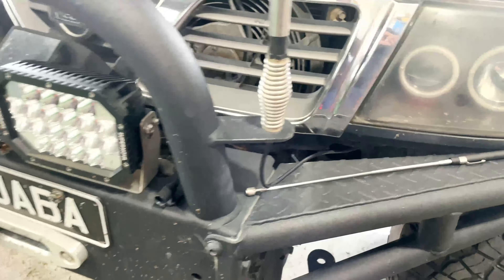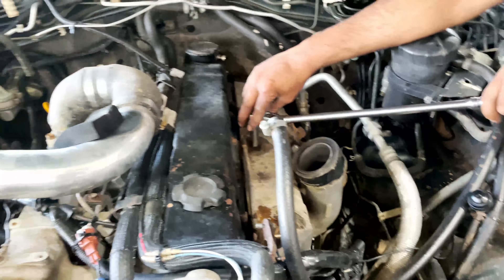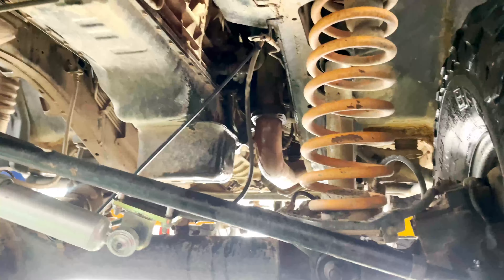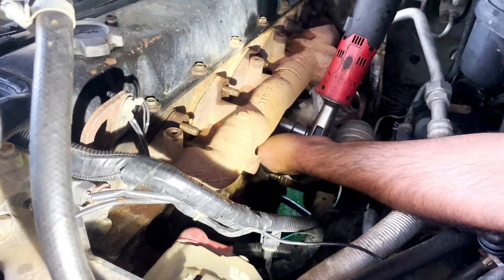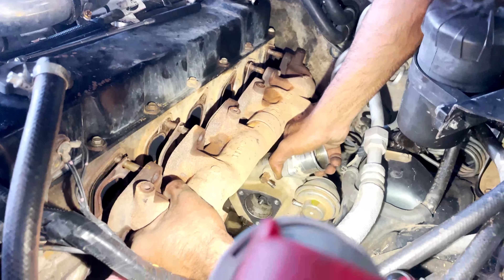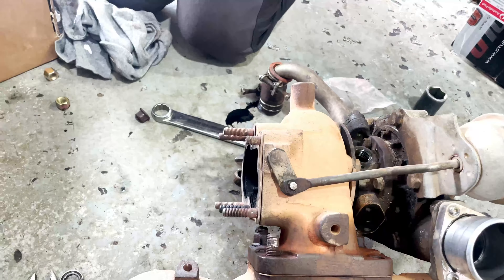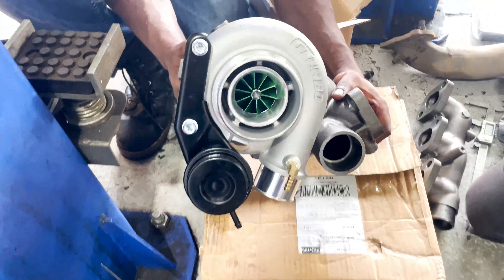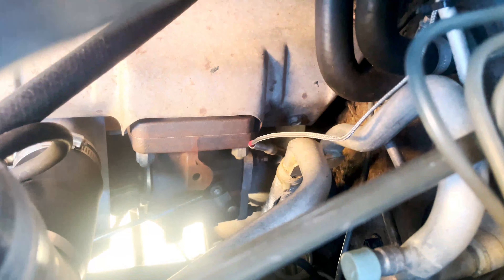Gturbo Upgrade | Nissan Patrol TD42 Turbo install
Nissan patrol td42 factory turbo replacement with Gturbo green wheel.